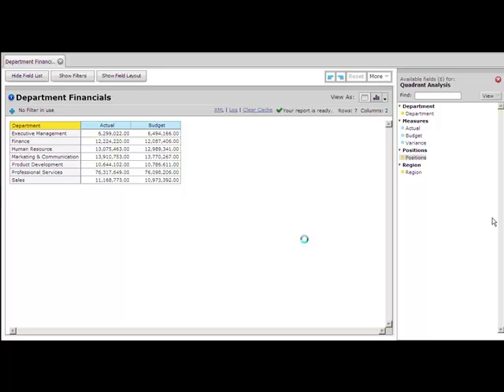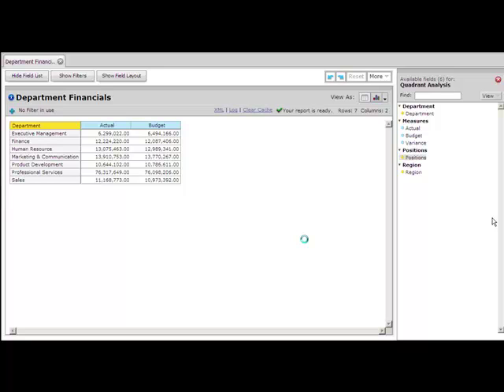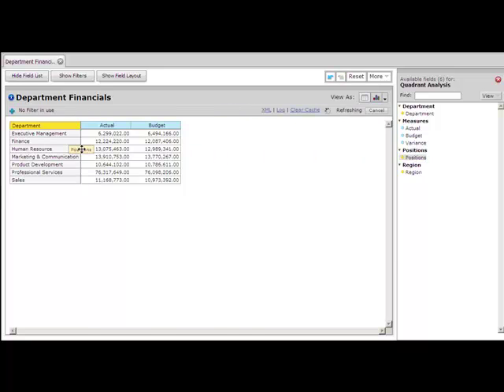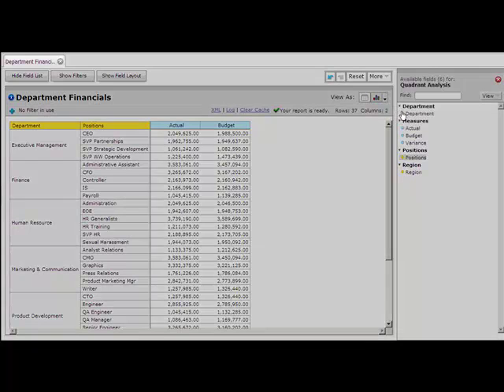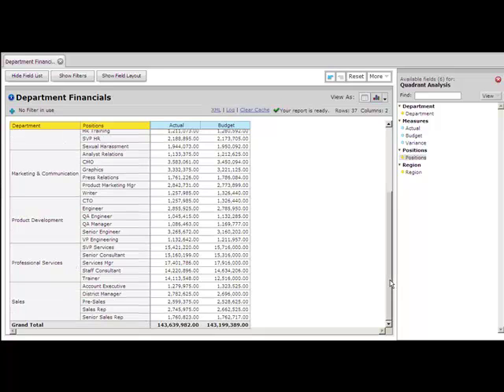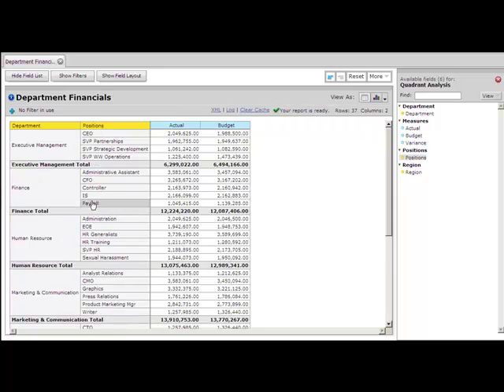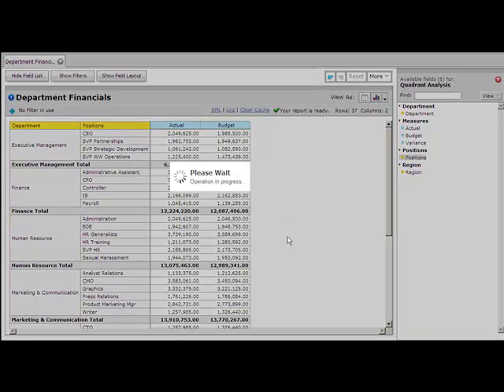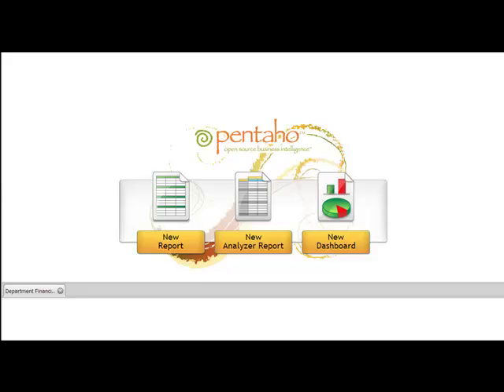Pentaho Analyzer - Totals and Subtotals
Short clip to demonstrate how to add report level totals and category sub-totals in Pentaho Analyzer